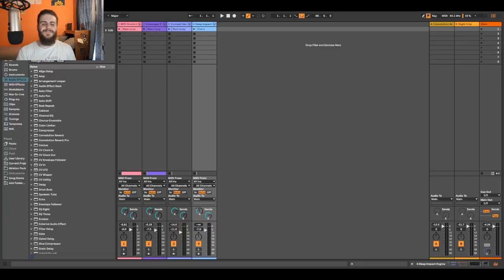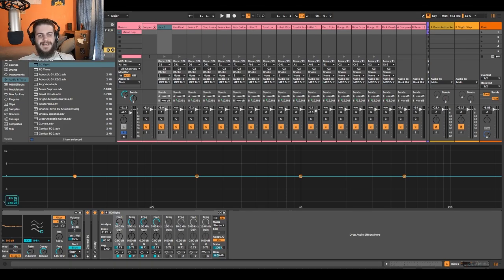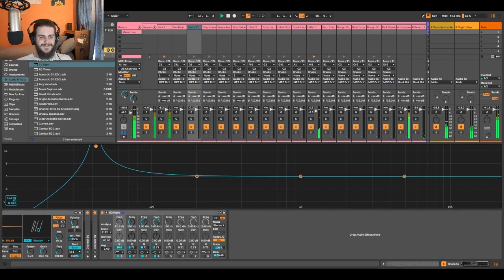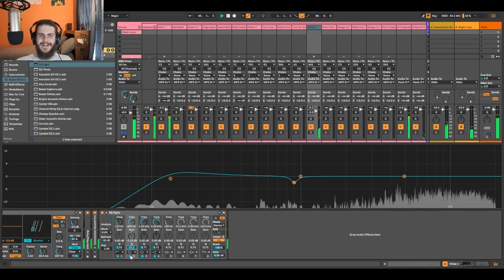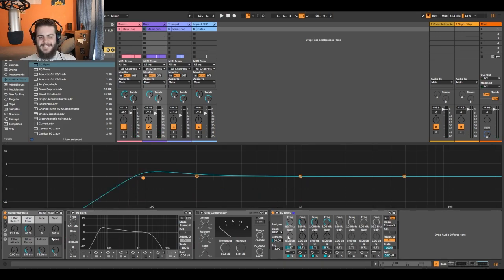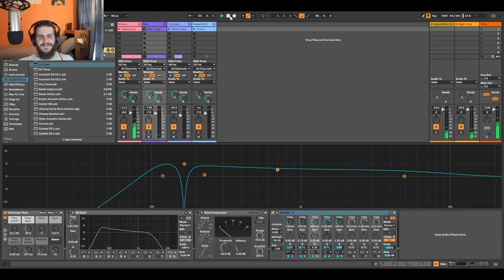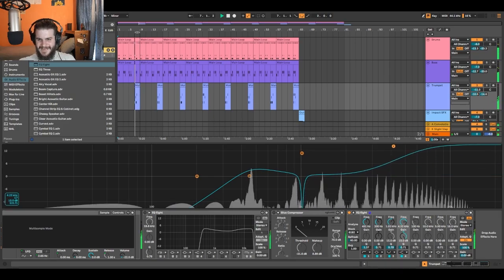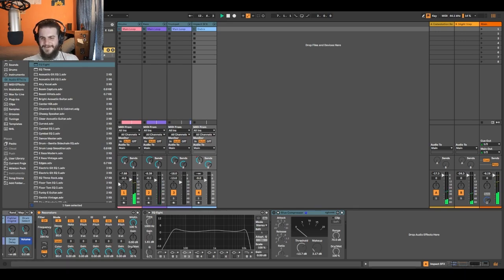How To Get The MOST Out Of Your EQ (Sweep Technique)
Are you having trouble getting your EQs to do what you want? In this video, I will use the sweep technique to show you how to get the most out of your EQ when mixing. Also, I forgot to mention that there are two active return tracks in the session. They add reverb and delay.